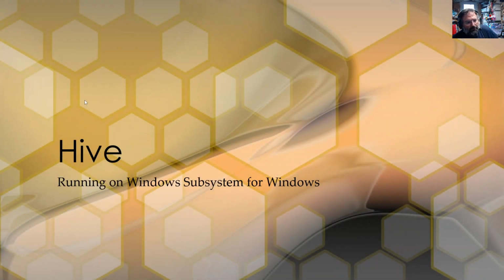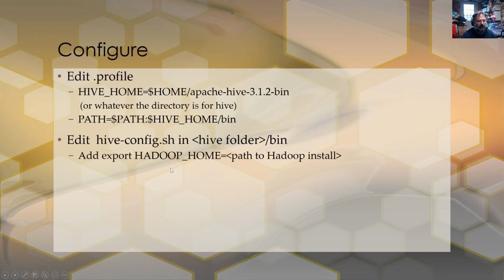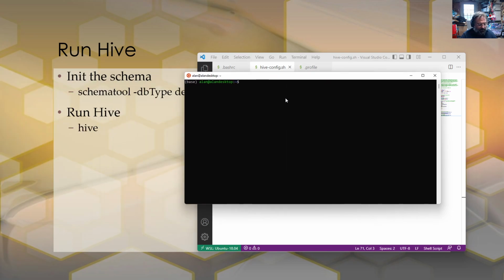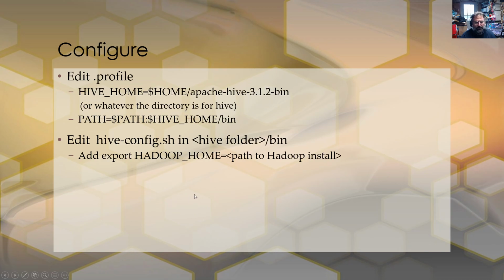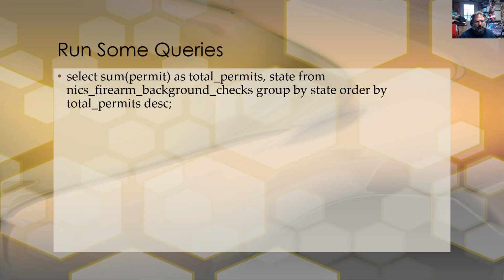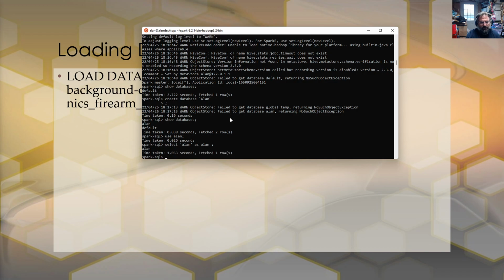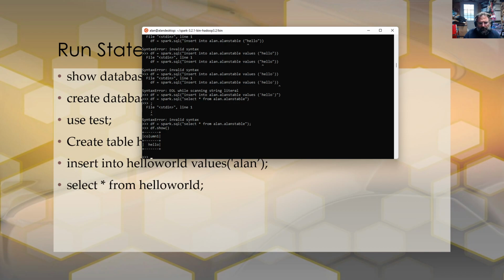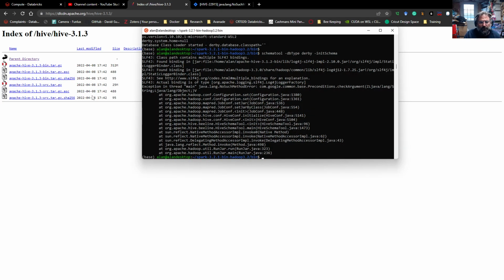Big Data - Hive, Spark, Scala - 2022 04 25 18 00 34